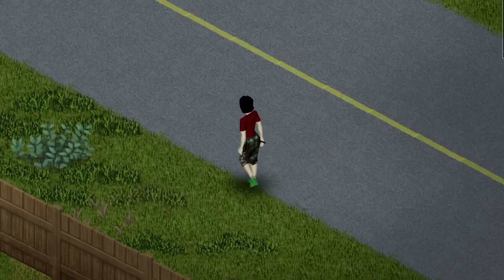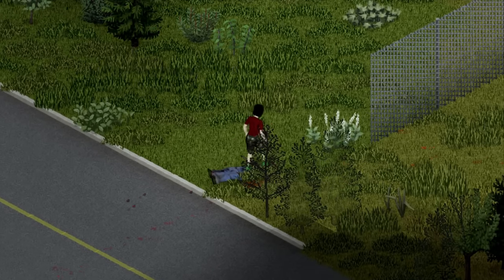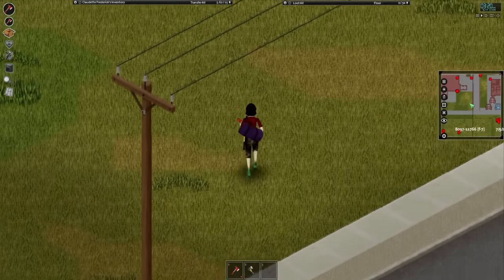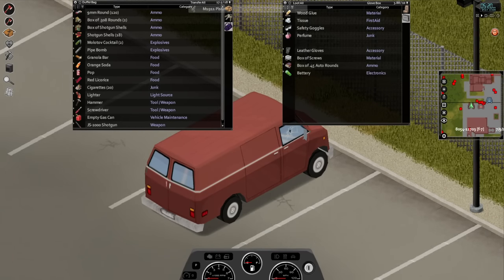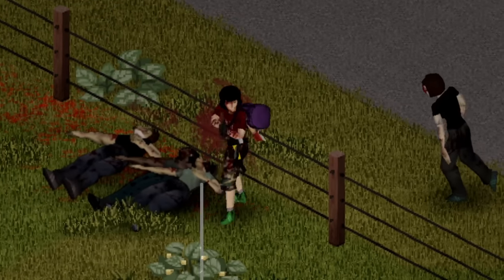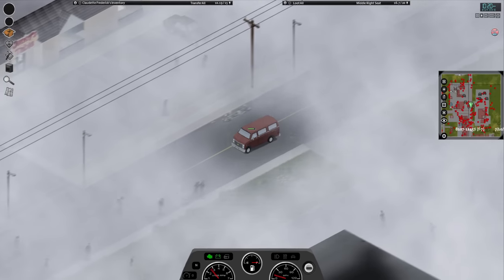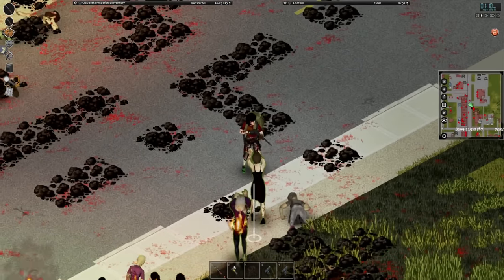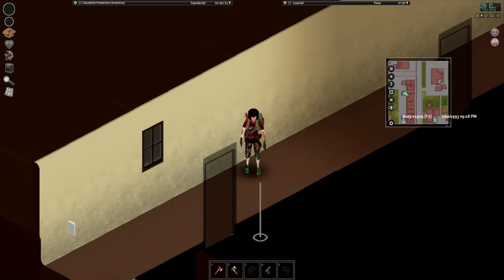I Tried To Kill Every Single Zombie in Project Zomboid